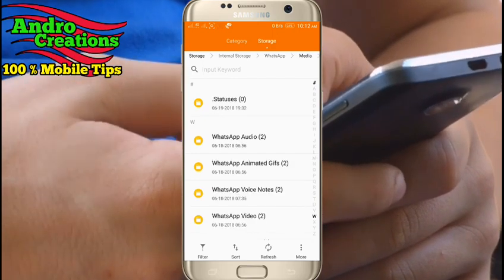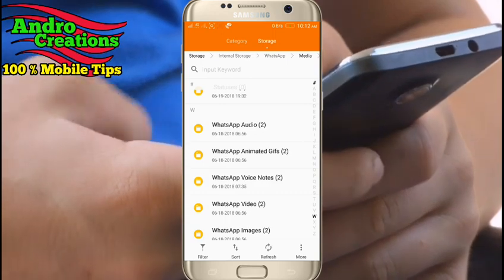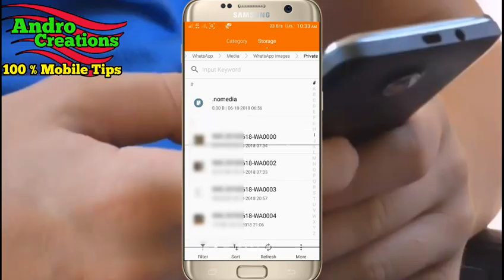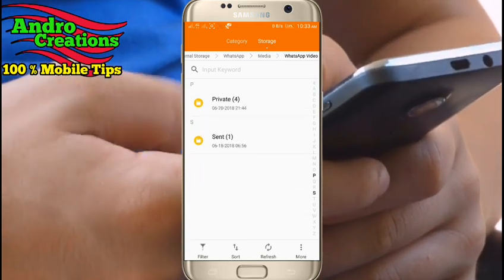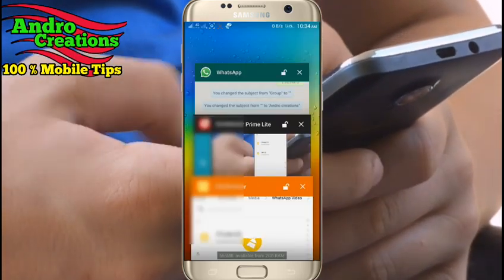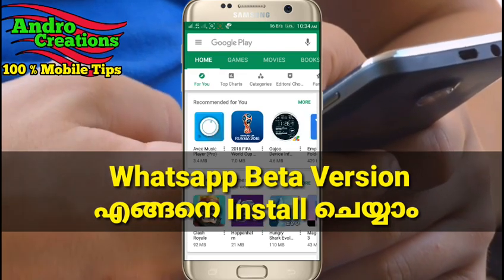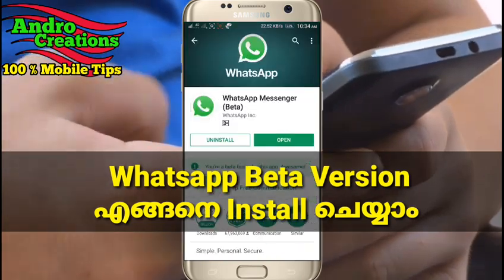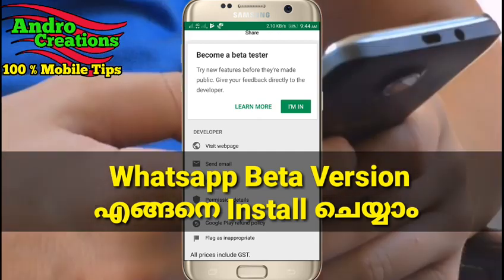Whatsapp secret hidden mobile tips malayalam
Whatsapp mobile tips malayalam
hidden and secret tips

No calling...Only chat😀😀😀😀